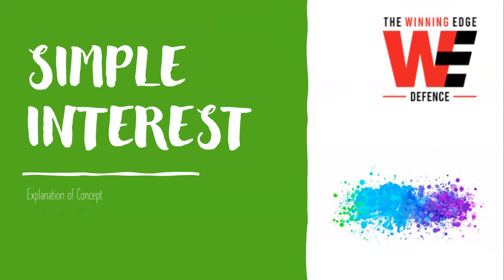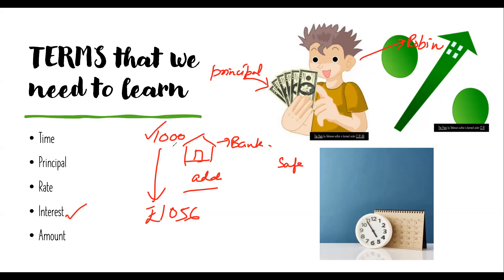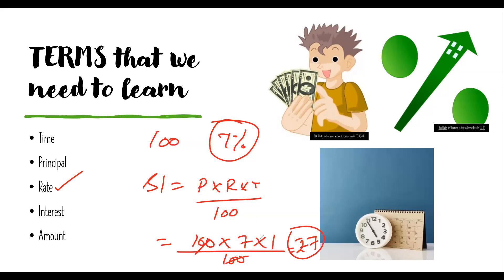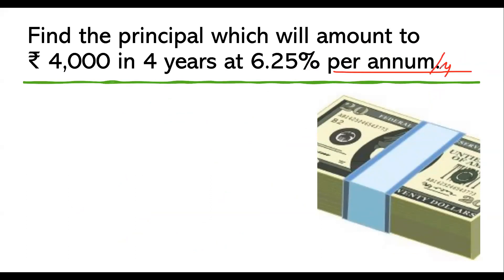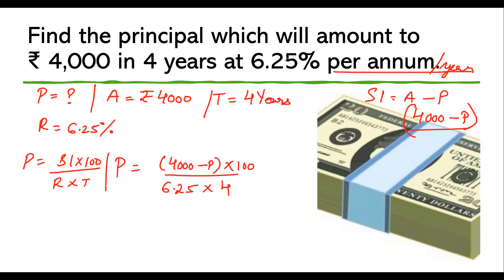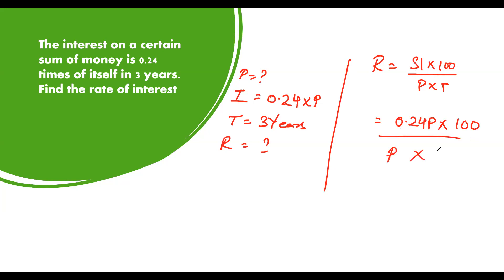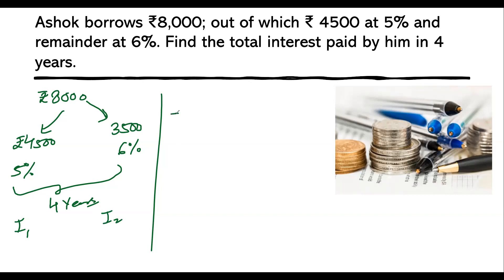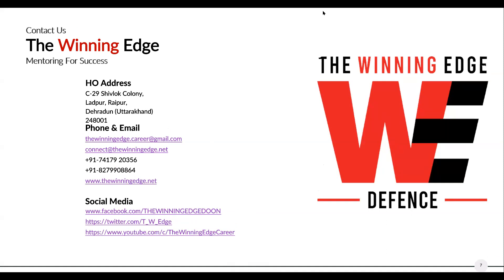Simple Interest | RIMC | Sainik School | Military School | Entrance Exam Preparation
Join Indian Army/Navy/Air Force as an Officer-
RIMC/ SAINIK SCHOOL/ MILITARY SCHOOL
Mathematics Video on Simple Interest for-
RIMC
Military School Class 6
Military School Class 9

RIMC APPLICATION DEC 2022 | RASHTRIYA INDIAN MILITARY COLLEGE DEC 2022 | SESSION 2023 | RIMC

Details about RIMC Dehradun APPLICATION FORM DEC 2021.

RIMC ANSWER KEY
RIT KESE LLAGAYE
RIMC ME ANSWER KAISE DEKHE
rashtriya indian military college

rashtriya in hindi
rashtriya indian military school
rimc admission process
rimc admission
rimc admission criteria
rimc admission process in hindi
rimc me admission kaise le
rimc dehradun admission
rimc full information
rimc full details
rashtriya indian military college dehradun
rimc class 8
rimc class 6
rimc class 7
rimc class 9
rimc class
rimc class 8 book
rimc class
rimc live class
rimc english class
rimc maths class
rimc syllabus for class 8
rimc dehradun school
rimc dehradun school admission
rimc dehradun school interview
rimc dehradun school fees
rimc dehradun school video
rimc dehradun school in hindi
rimc dehradun school preparation
rimc dehradun school syllabus
rimc dehradun school paper
rimc full information
rimc full form
rimc ka form kaise bhare
rimc ka form kab nikalta hai
rimc ka full form
rimc ka admit card kab aayega
rimc dehradun school
rimc
rimc interview
rimc dehradun school campuS
rimc dehradun
rimc school
rimc latest news
rimc latest update
rashtriya indian military college dehradun entrance exam
rimc admission for class 7
rimc admission for class 8
rimc advertisement

rimc crash course december 2022

rimc mock test december 2022
rimc coaching december 2022
rimc offline coaching december 2022
rimc best coaching december 2022
best rimc coaching december 2022
online rimc coaching december 2022
online rimc coaching 2022
rimc online coaching classes
rimc coaching online december 2022
rimc entrance exam preparation
rimc coaching online 2022
rimc live class december 2022
coaching rimc
rimc coaching
rimc online class december 2022
rimc
Wishing All The Best to all the RIMC/Sainik School/Military School Aspirants from   @TheWinningEdgeDefence  Team
The Winning Edge Team wishes you the very best in all your future endeavors.
Hope to see you all wearing the Armed Forces uniform one day.
Jai Hind

Col Amardeep Singh, SM (R)
Director